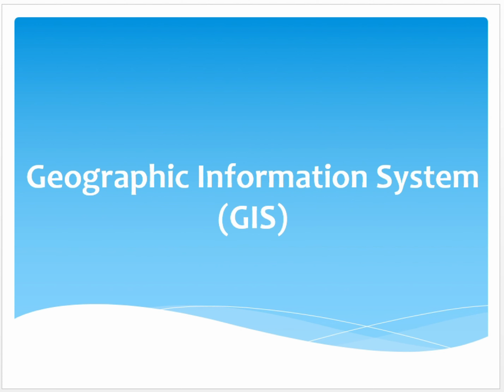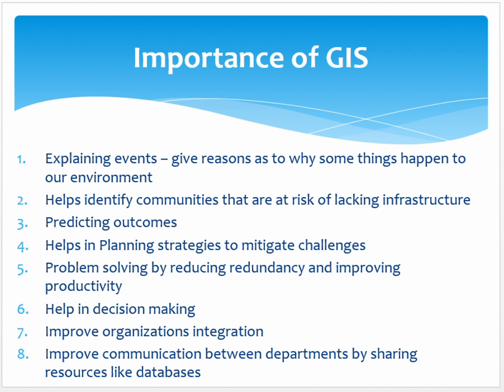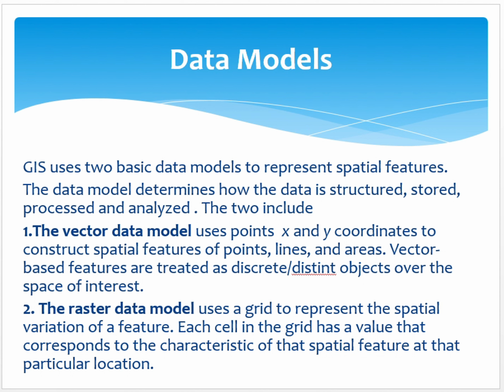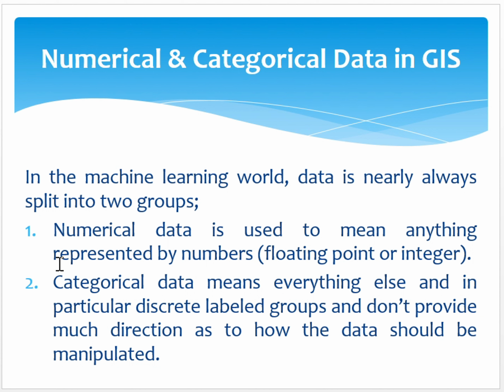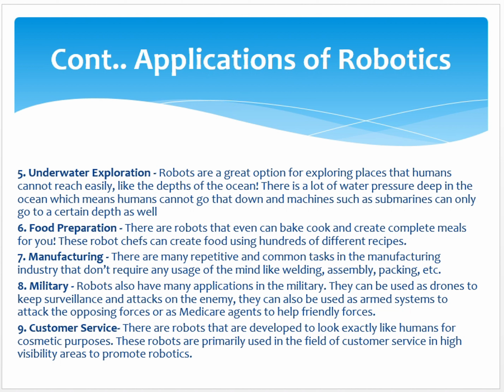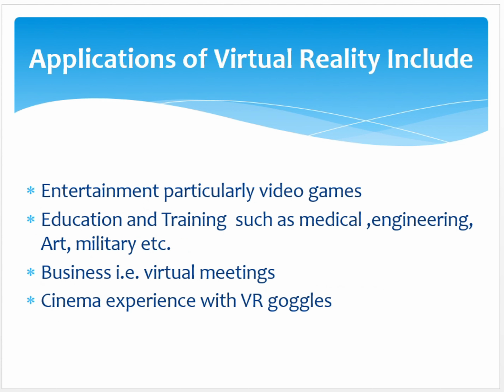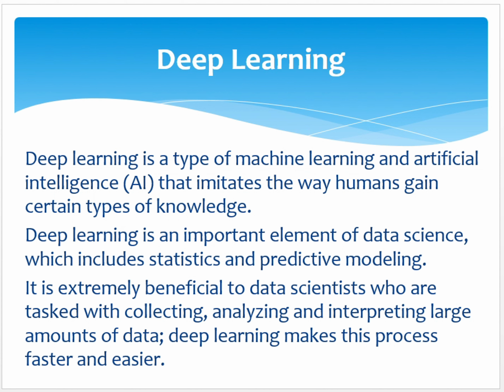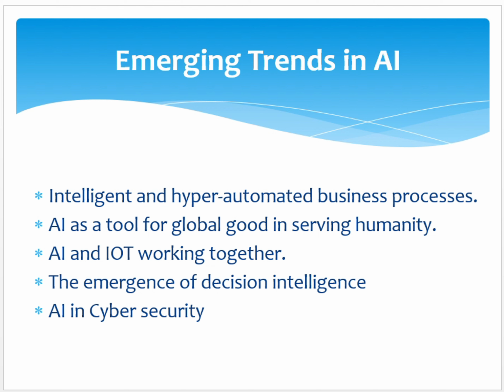GIS & AI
Geographic Information system & Artificial Intelligence
What is Geographic Information system
How Geographic Information system is applied
How Artificial Intelligence is applied